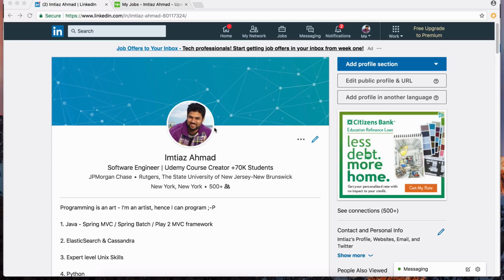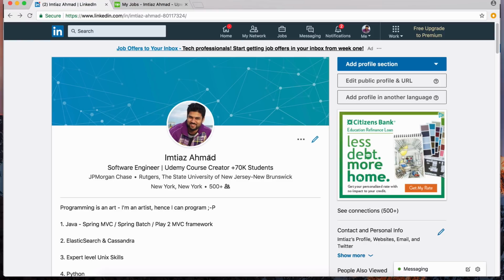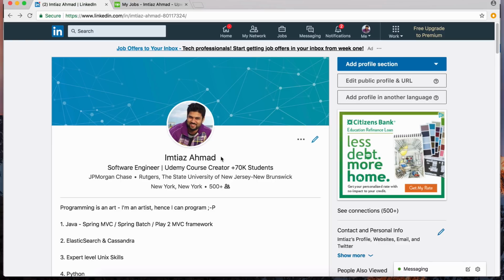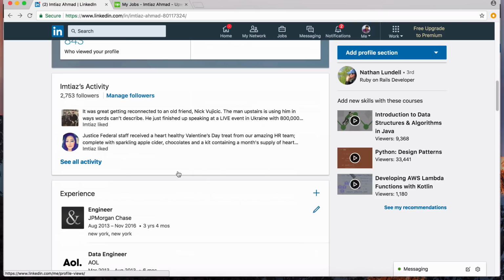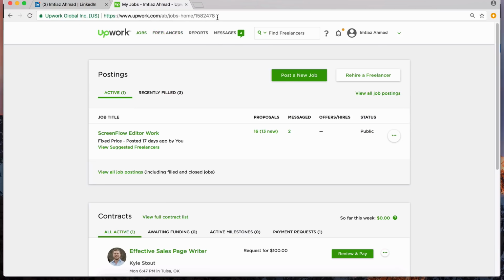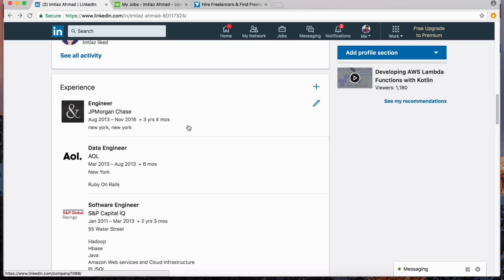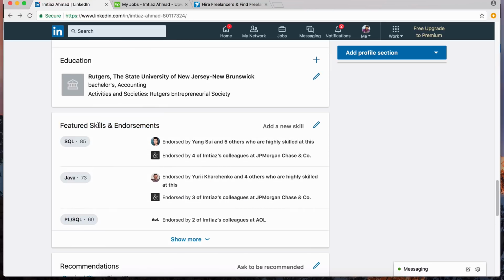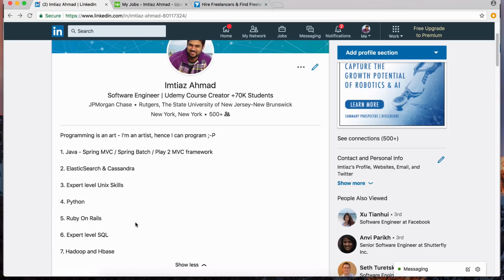How to boost your Linkedin Profile (Software Dev Career)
This video focuses on tips to boost your LinkedIn profile and breaks down each part of a professional LinkedIn profile.

➡️ Timestamps:
0:00 Intro
0:12 Profile Picture
1:32 Name and Headline
3:06 Summary Section
3:58 Experience Section
6:25 Skills and Endorsements
7:05 Recommendations
7:31 Connections
7:57 Google ranking
8:43 Never undersell yourself
9:55 Outro